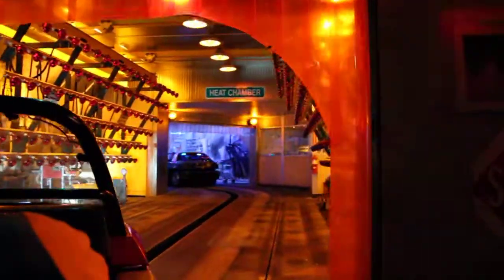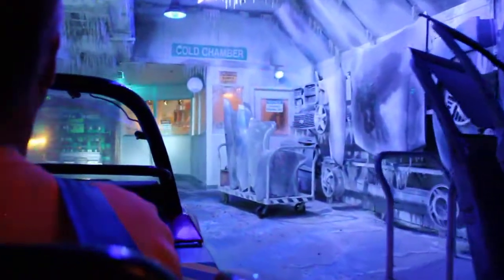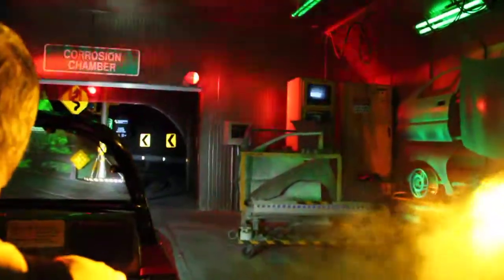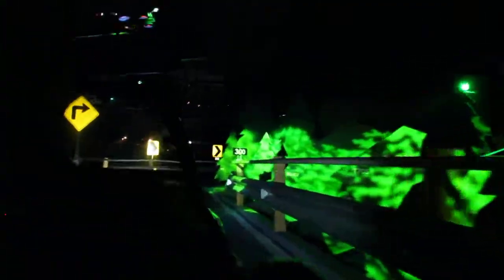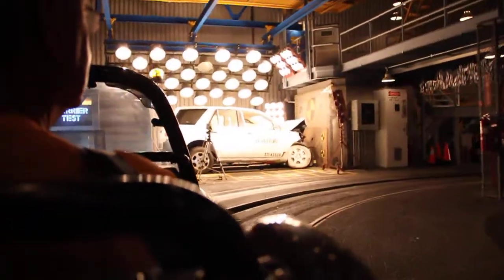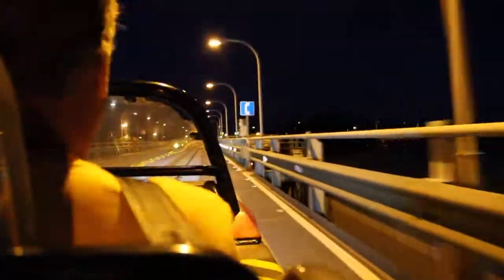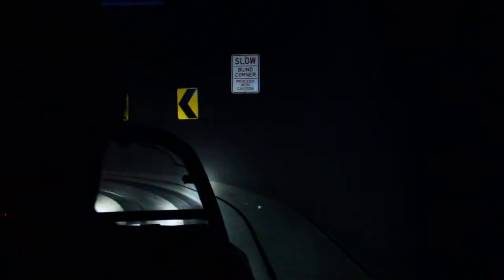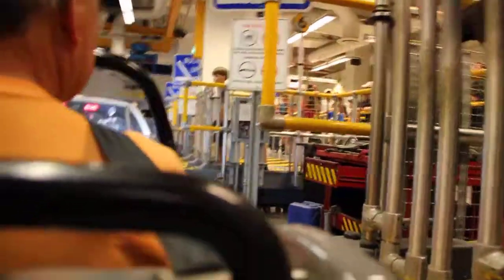Epcot Test Track Full Ride October 2011 HD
Here is a full ride along on Test Track from our recent trip to WDW October 3rd, 2011